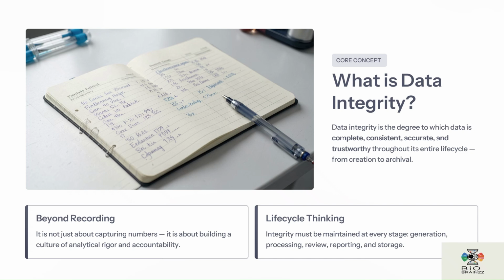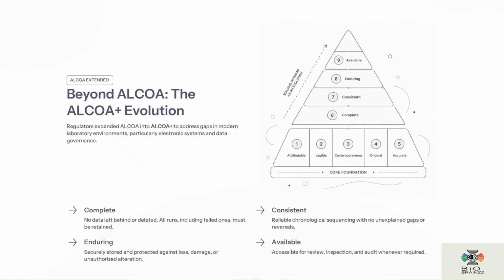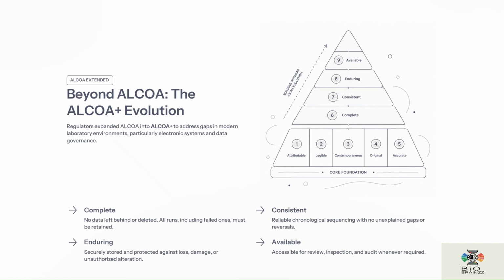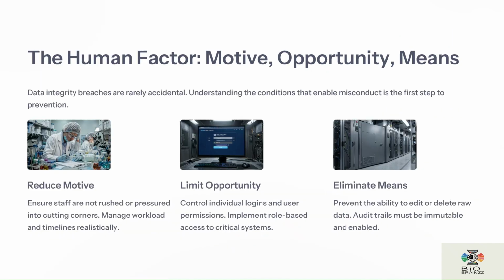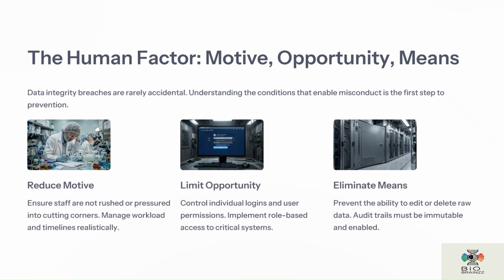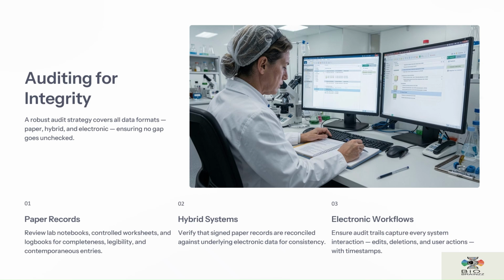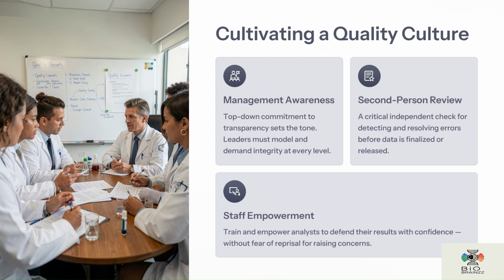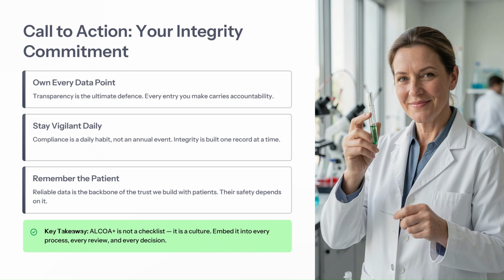Data Integrity: The Foundation of Patient Safety | Complete Laboratory Training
In pharmaceutical and clinical laboratories, every data point matters. This comprehensive training session on Data Integrity – The Foundation of Patient Safety explains the importance of maintaining accurate, complete, consistent, and trustworthy data throughout its lifecycle @BioBrainzz

Learn how ALCOA and ALCOA+ principles support regulatory compliance, product quality, and patient safety. This video also covers common data integrity breaches, audit practices, quality culture, and best practices followed in pharmaceutical and healthcare laboratories.

This session is useful for:
• Laboratory Technicians
• QA/QC Professionals
• Pharma Industry Personnel
• Clinical Laboratory Staff
• Research Scholars
• Biotechnology Students
• Microbiology Students

Topics Covered:
✔ What is Data Integrity?
✔ Importance of Patient Safety
✔ ALCOA Principles
✔ ALCOA+ Framework
✔ Common Data Integrity Violations
✔ Audit Trails and Compliance
✔ Data Integrity Audits
✔ Quality Culture and Accountability
✔ Regulatory Expectations

Watch till the end to understand why data integrity is the foundation of trust, compliance, and patient safety.